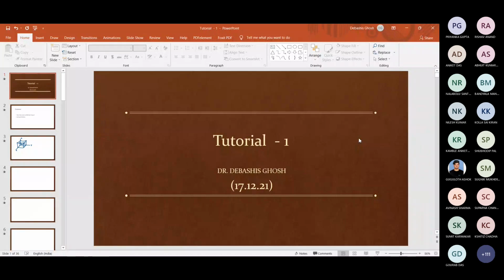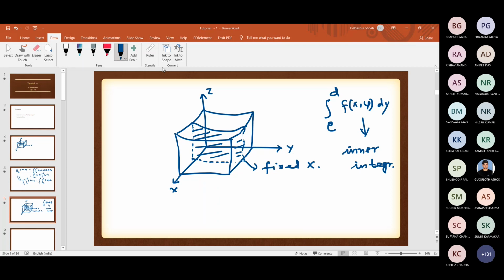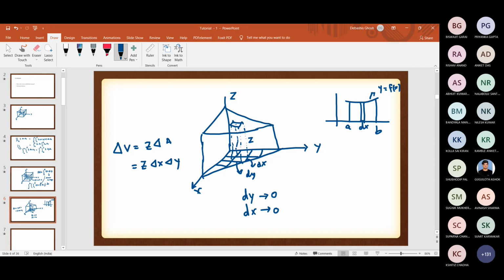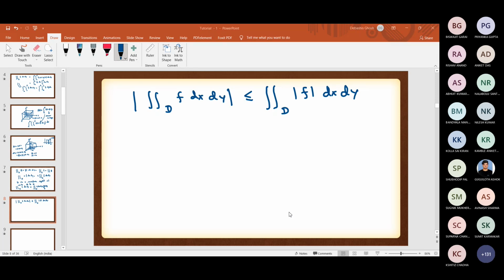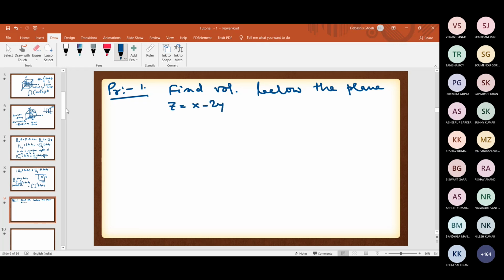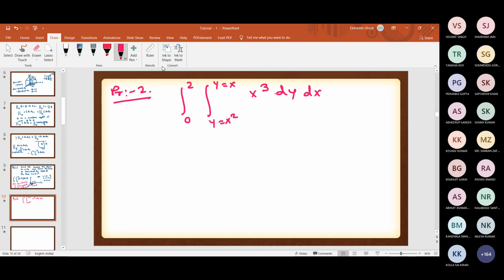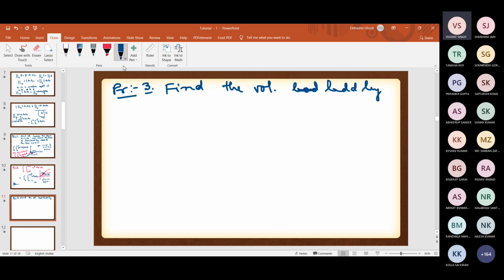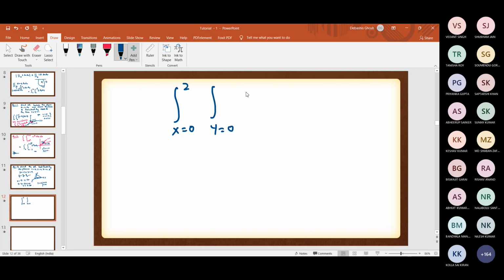Mathematics I MAC01 Tutorial Class Lecture 2